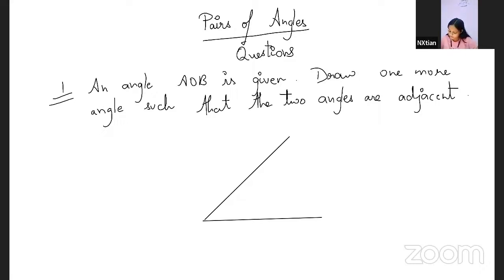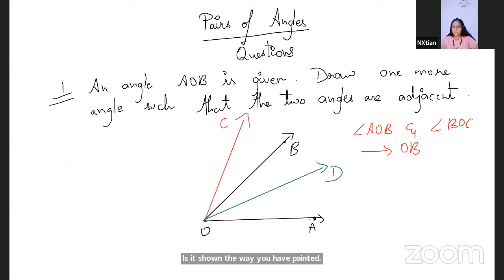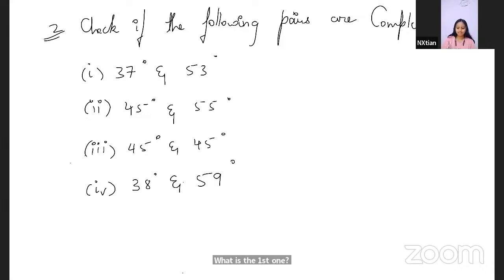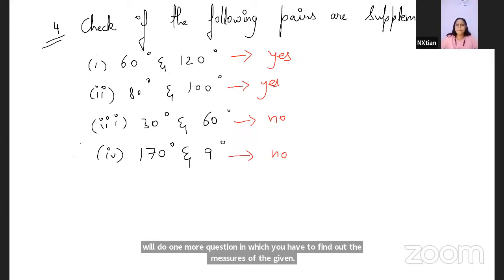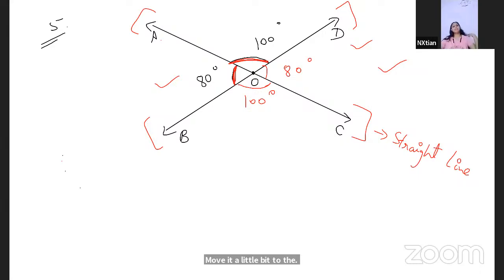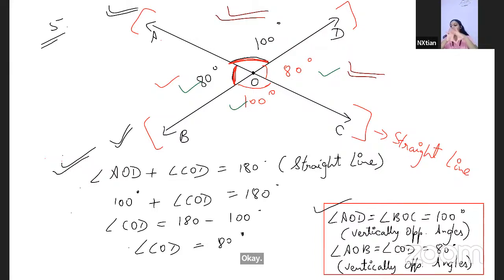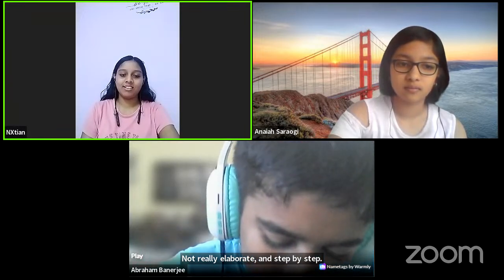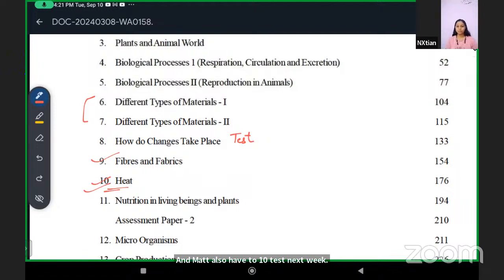nios | Level C | obe | math (ch - 11) | live education science doubtclass 10th Sept